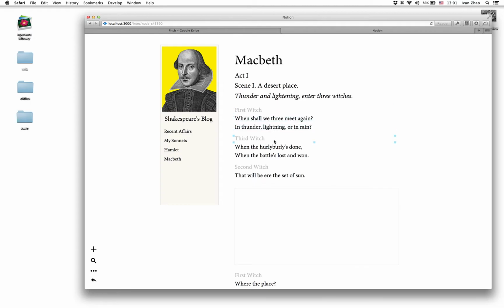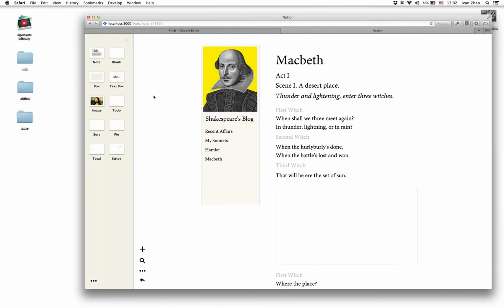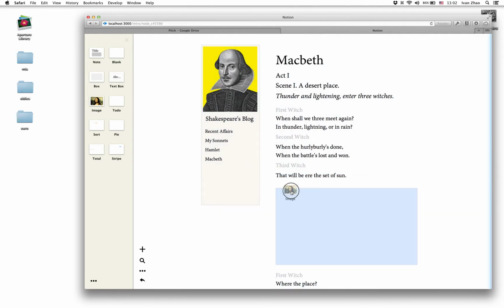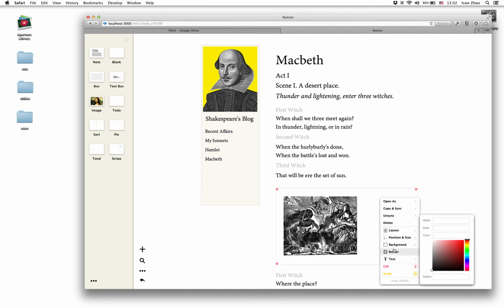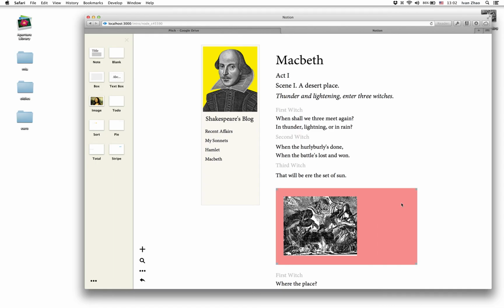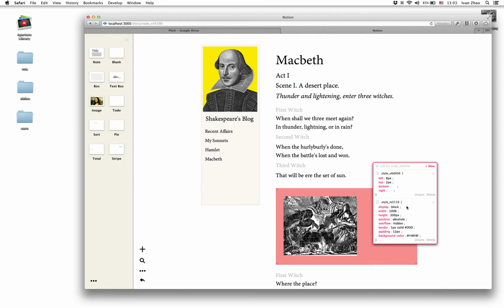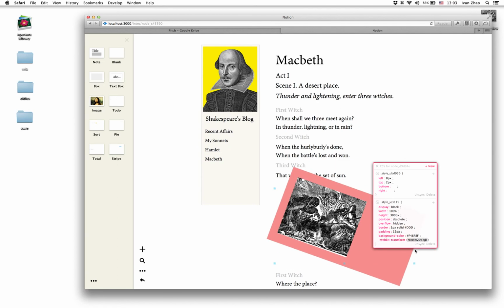Notion Demo Circa 2013 (#1 Content & Style Editor)